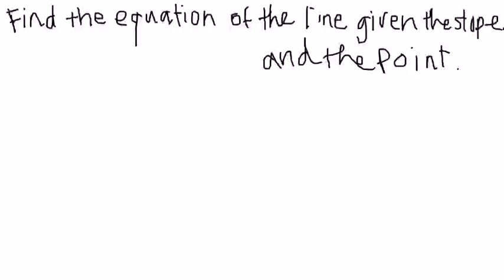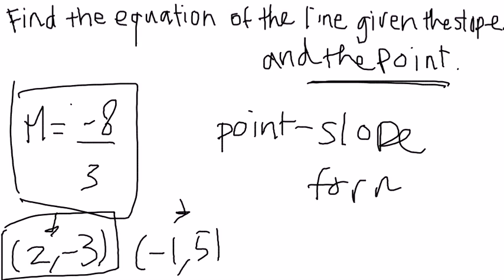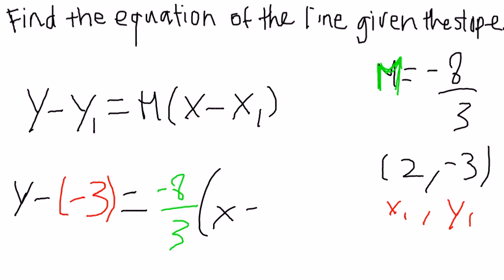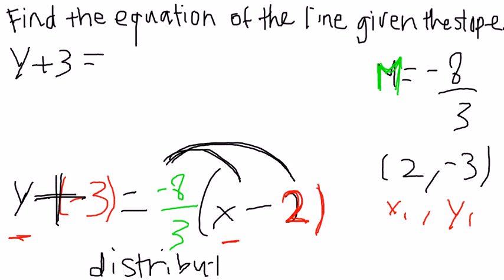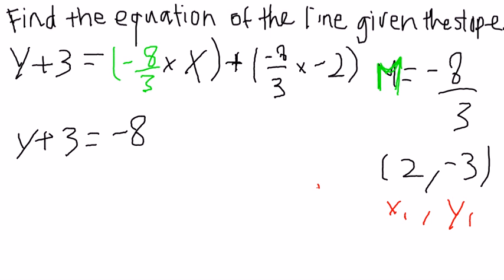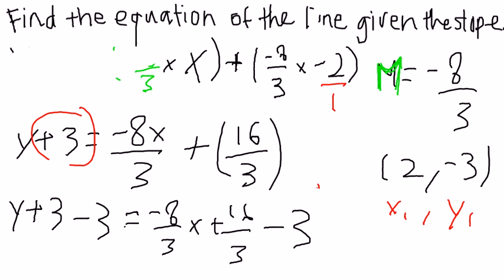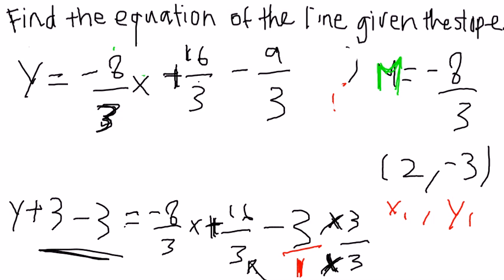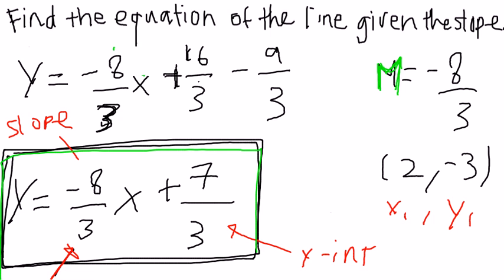3. Point Slope Form; Finding Equation of Line Given a Point and Slope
Finding the equation of the line (in y=mx+b format) given a point and slope.

The two points from the previous video were (2,-3) and (-1,5).
The slope that we found was -8/3.

We are going to use the point (2,-3) and the slope -8/3 to find the equation of the line and put it into y=mx+b format.

Point-Slope Form is used: y-y1=M(x-x1)
y-(-3)=-8/3(x-2)

y=-8/3x+7/3 is the final answer.